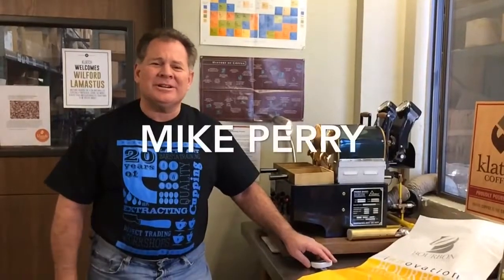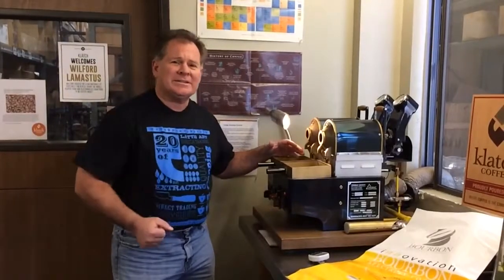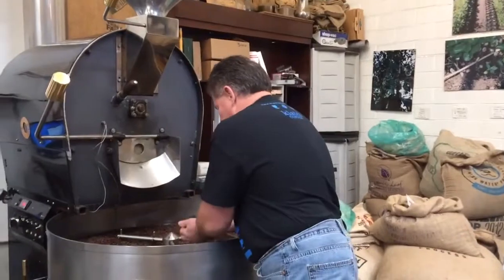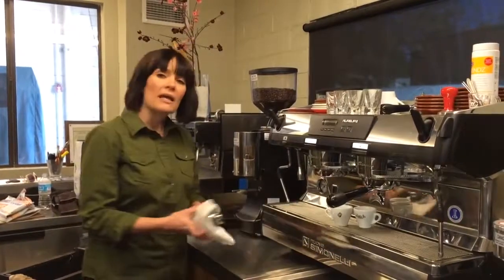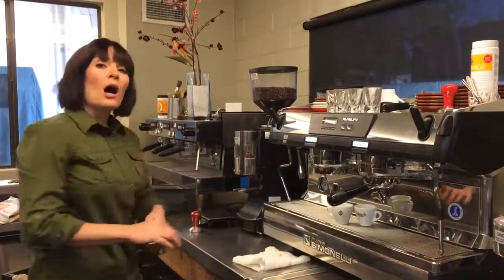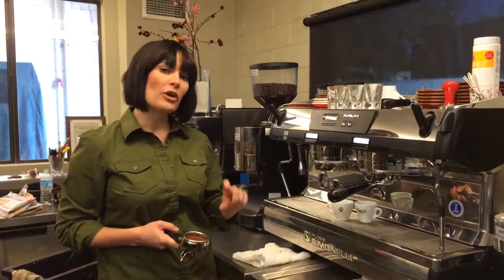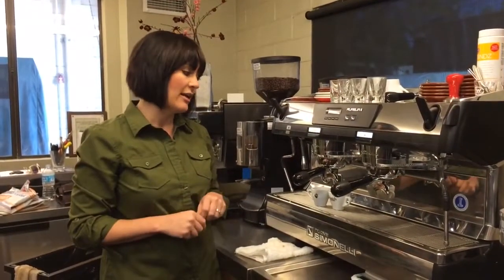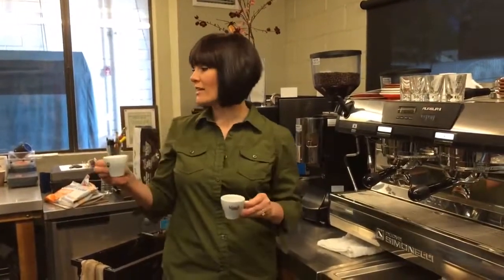Klatch Vintage | Roaster and Espresso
Back in 2014, Mike Perry and Heather Perry broke down some crucial aspects of the roasting and espresso making process. While it may seem complicated, they help break it down to be pretty digestible.